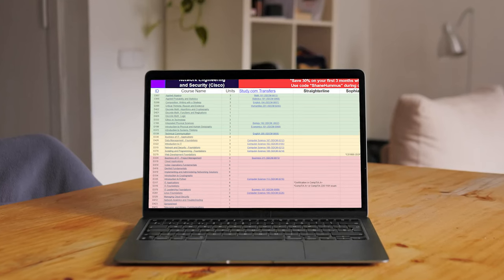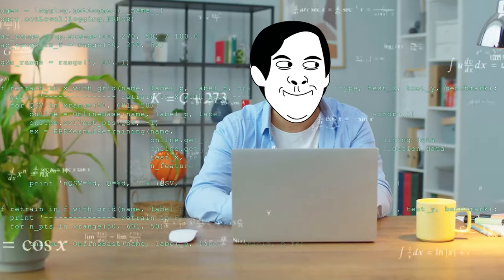How To Get A BS Network Engineering and Security (CISCO) Degree In 6 Months At WGU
BS Network Engineering and Security (CISCO)Degree  WGU Mapping Cheatsheet:
(CLICK FILE - MAKE A COPY - DO NOT REQUEST ACCESS)